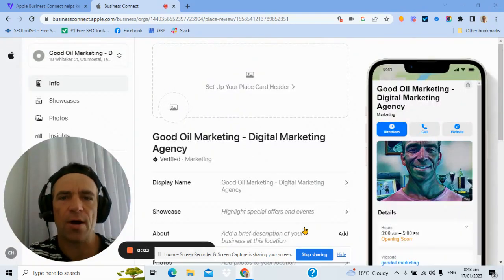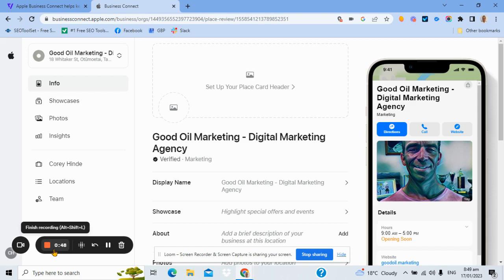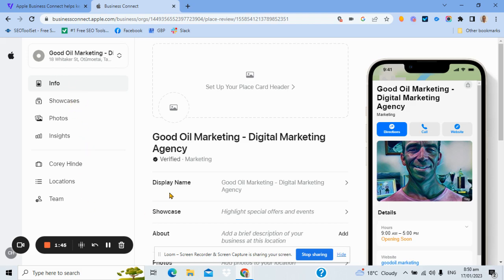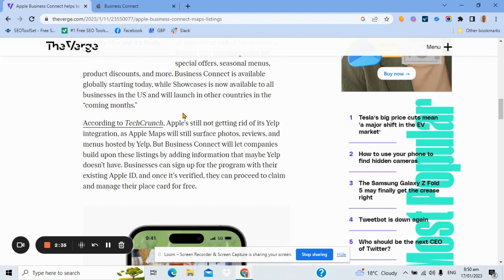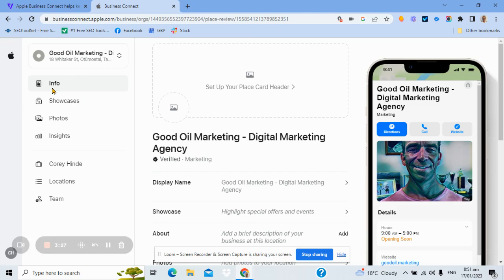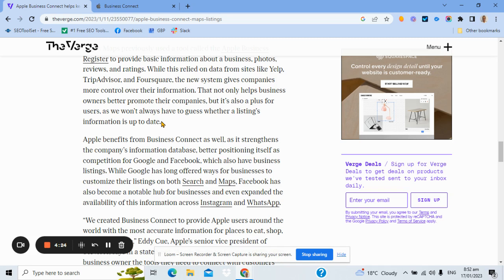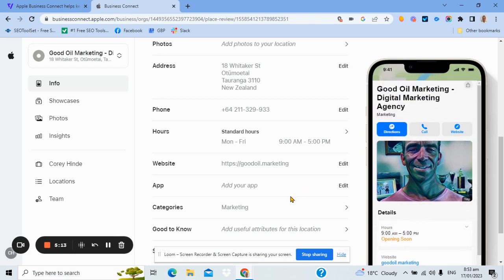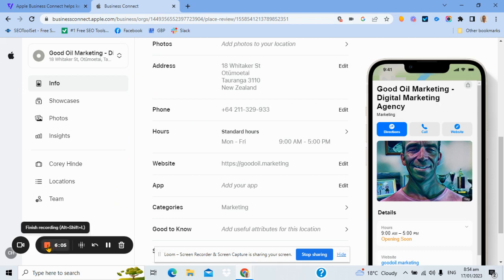What is Apple Business Connect?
Has Apple finally got a product / platform to compete with Google Business Profile?

I think they have got it right this time!

Apple Business Connect is here, and I think all business owners need to jump in and start managing their profiles right away.  This will help your business locally as many people use Iphones for their local business search needs.

2️⃣ Log in using your Apple ID

3️⃣ Start using the platform - it's very intuitive and easy to navigate once you are logged in.

❓ Questions below - we'll answer them.